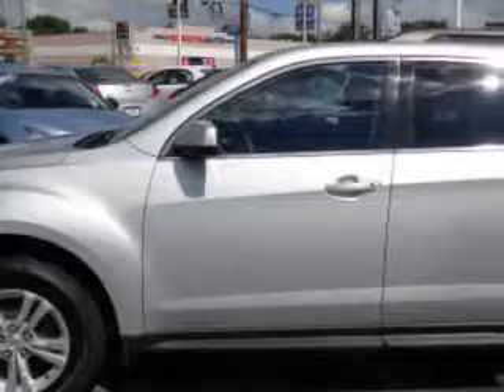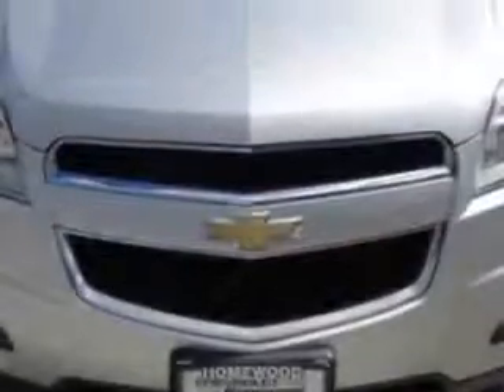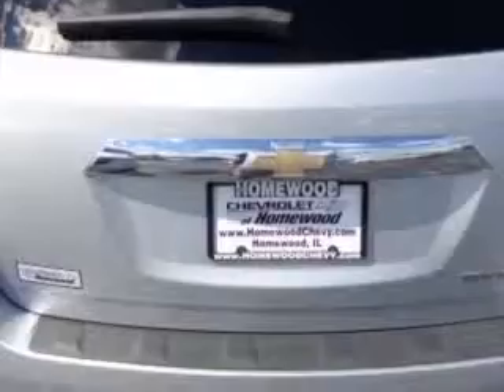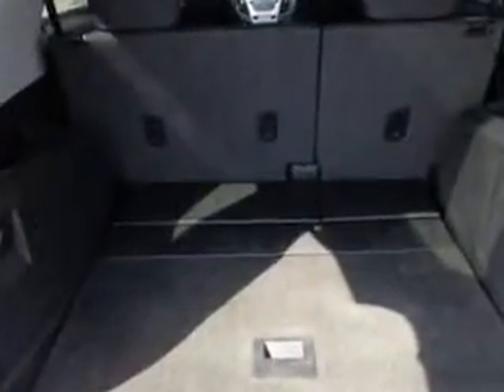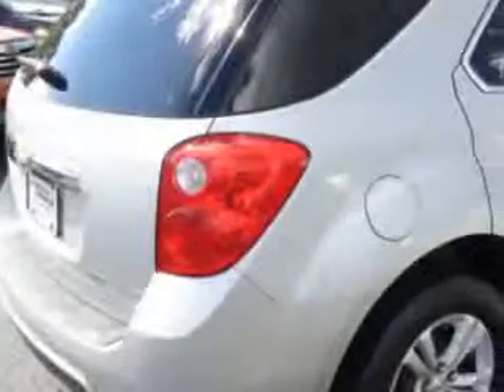2011 Chevrolet Equinox Chevrolet of Homewood Homewood, IL 60430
Chevrolet Equinox Imagine driving this Silver Ice Metallic Chevrolet Equinox SUV, equipped with a 4 Cylinder engine and an automatic transmission. Enjoy an exceptional 32 miles to the gallon on this great SUV with features like Side Impact Air Bags, Dual Air Bags, Traction Control, Alloy Wheels, Single CD Player, and much more. Enjoy the drive and have peace of mind in this Chevrolet Equinox. See us at Chevrolet of Homewood today!
MILES: 78,846
VIN:2CNALDEC4B6220348

18033 Halsted ST.